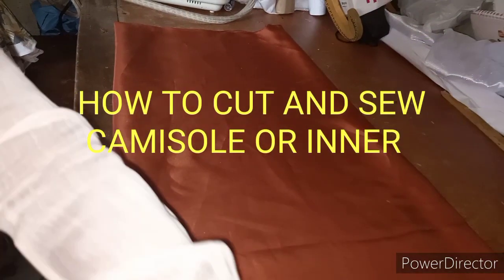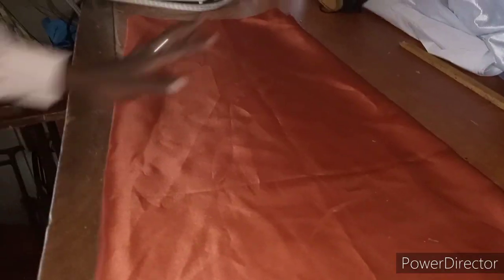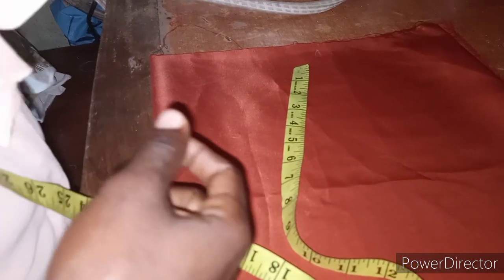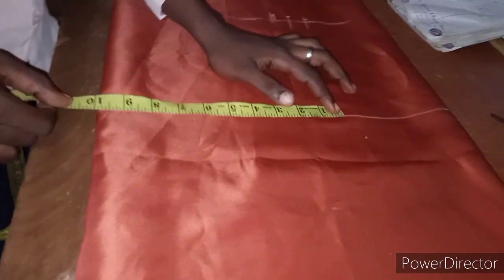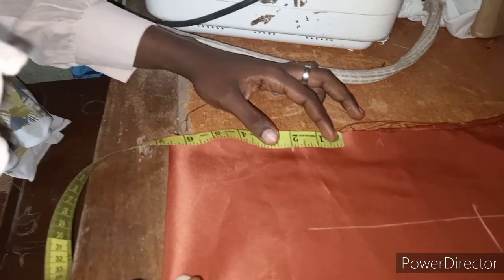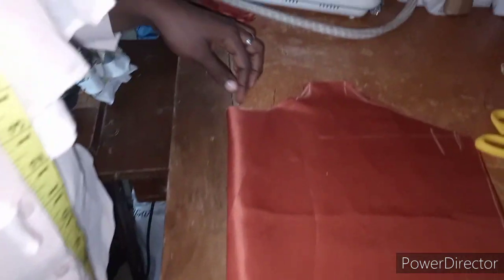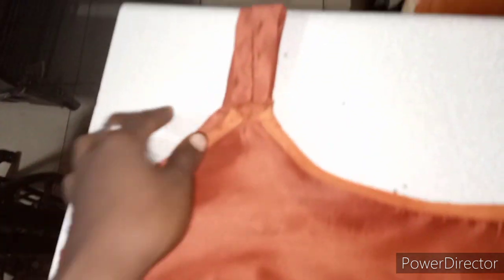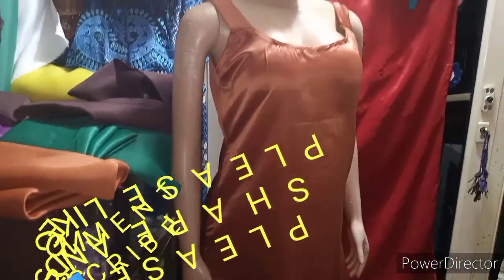HOW TO CUT AND SEW CAMISOLE, INNER OR UNDERDRESS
Hi Fashion lover's watch this well explanatory video on how to cut and sew INNER / CAMISOLE for transparent dress please LIKE, COMMENT SHARE AND SUBSCRIBE PLEASE 🙏🙏🙏 SUBSCRIBING is absolutely FREE FREEEE